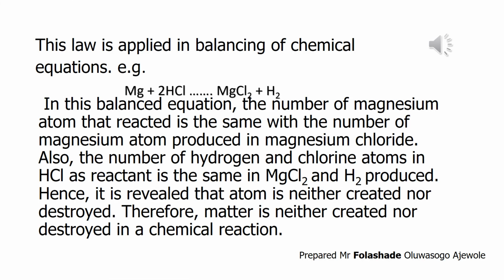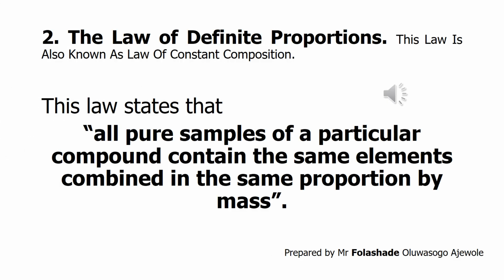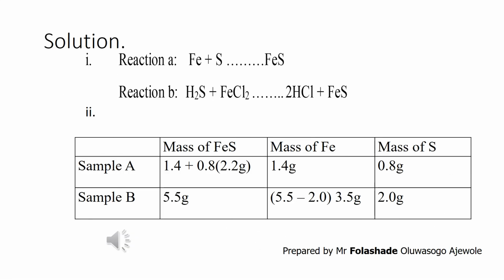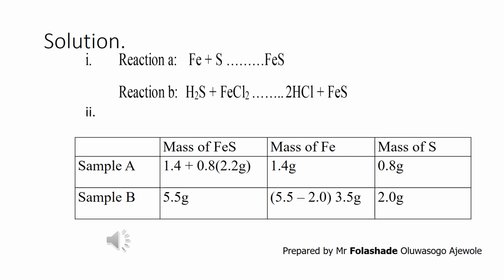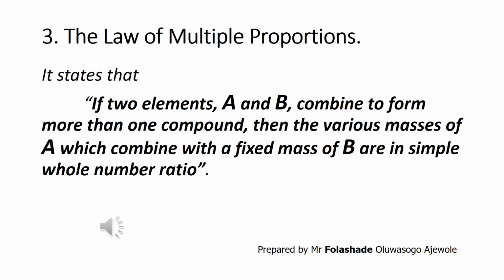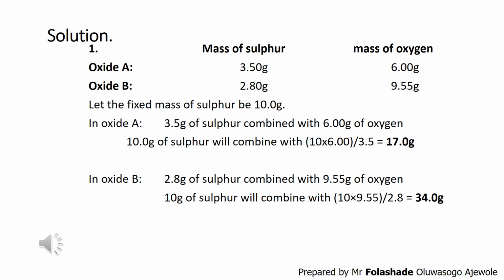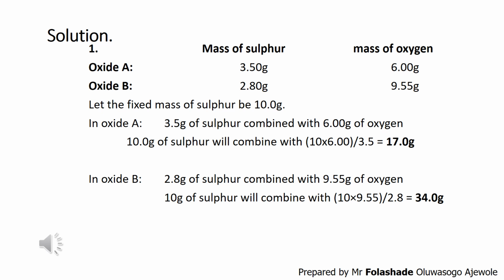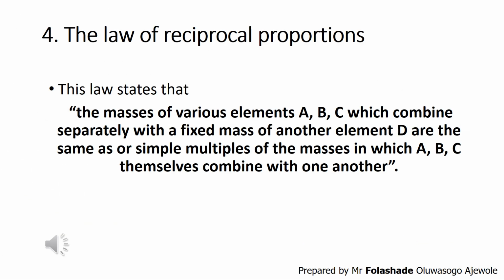Laws of chemical combination.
A chemistry video lesson for senior secondary school students